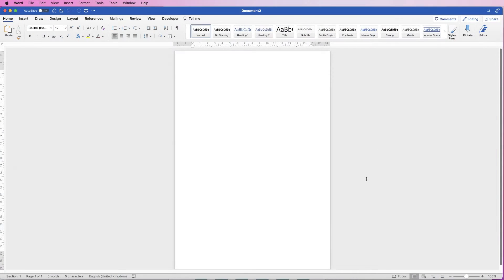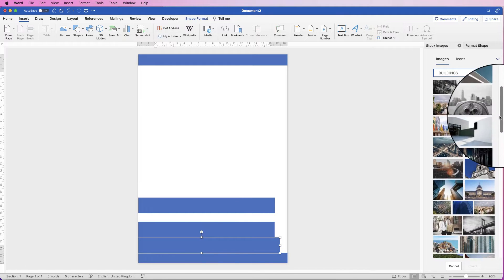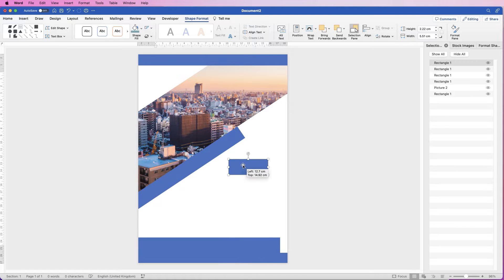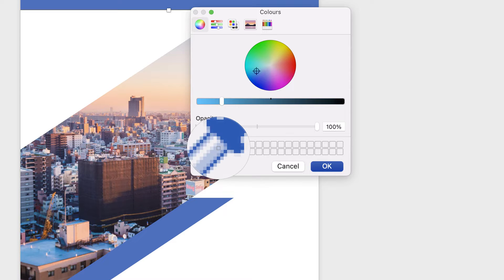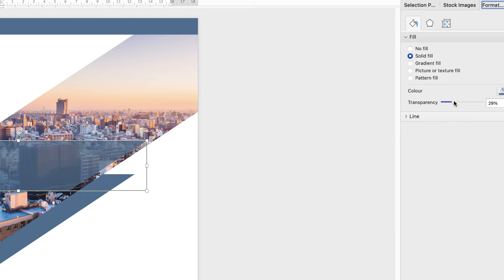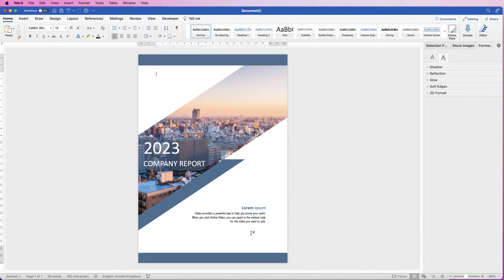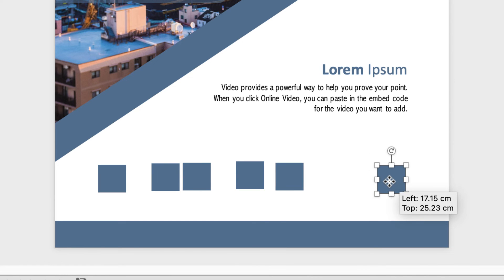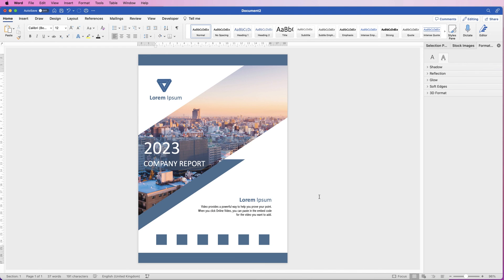Create a Cover Page in MS Word - Easy tutorial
An easy tutorial about how to create the graphics and text for a cover page.  Insert shapes and images, crop images into shapes, customise shapes to create other shapes and insert text in a fully customisable way.  Cover pages can be used for annual report, thesis', dissertations, general reports and much more.

PATREONS
Citterio Genni
Tyra
James Reinhardt
Carl Jhelou Fernandez
Charnpreet Singh
Austin
Risman Bn88
Kris
Ray Fuller
Amber Hummelgard
Josh Miller
Hemasai Chaluvadi
Everest Sunkyedon
Jaleel Muhiyadeen Mohamed Rızan
Jorge
Rryanneal Respondo
Robert Pitua
Subramanian Rajagopalan
Ashish Malhotra
Avia Ramsay
Mauro